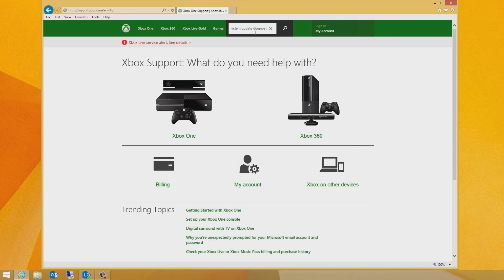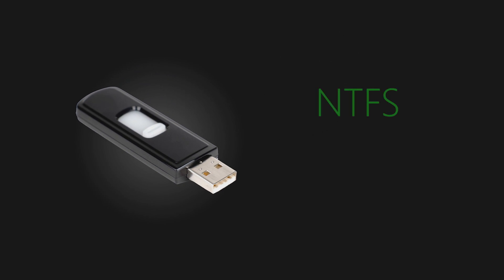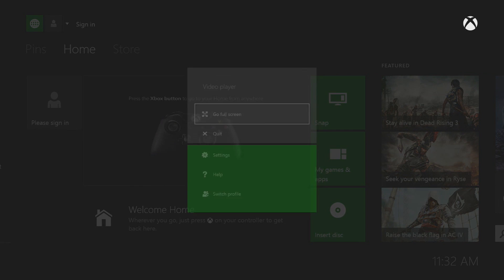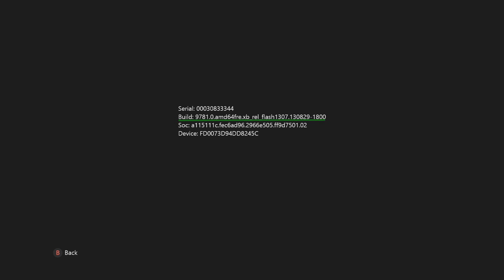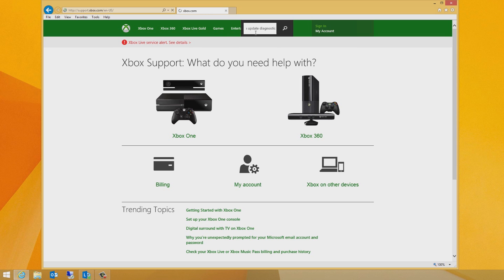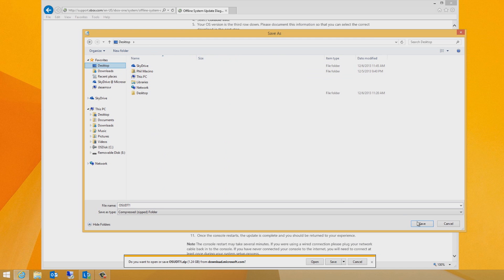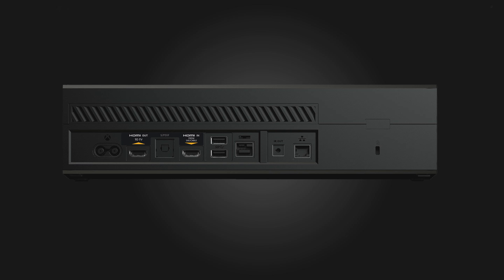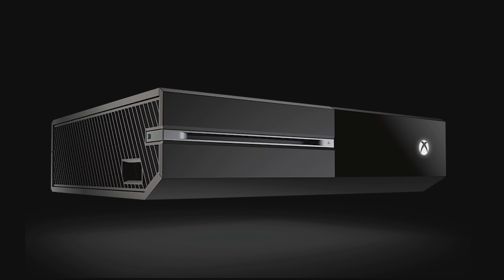How to Use the Update Diagnostic Tool on Xbox One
You should use the diagnostic tool only to troubleshoot a console that’s having trouble downloading a system update from Xbox Live. Try all other troubleshooting steps first. The diagnostic tool file is a very large file and will take considerable time to complete. See the Xbox One System Update Solution for steps to try before using this tool.

Seel for all the steps